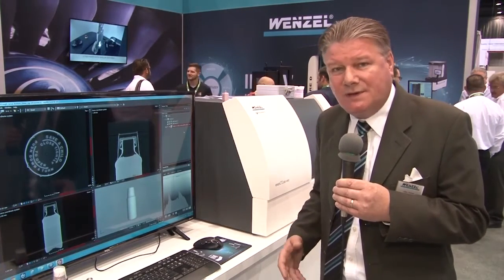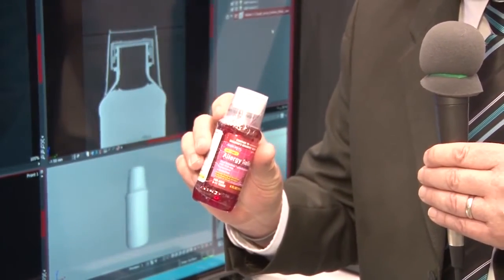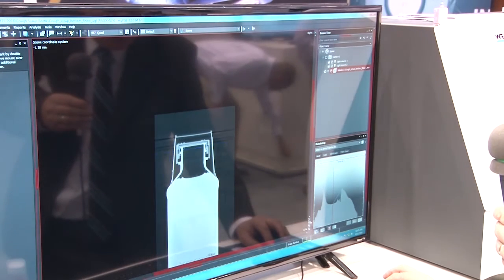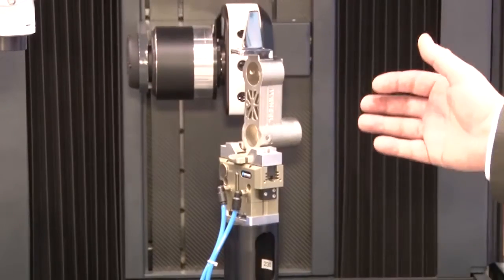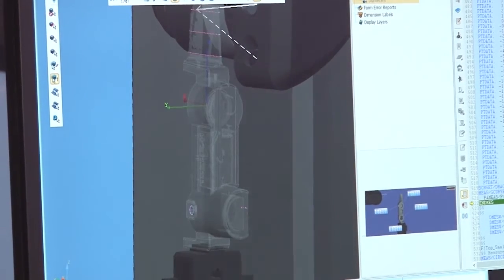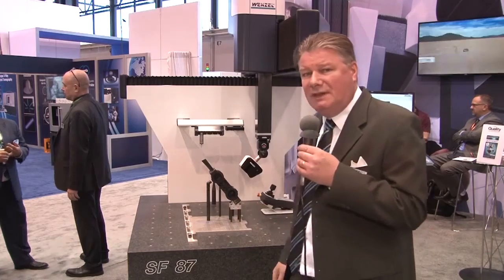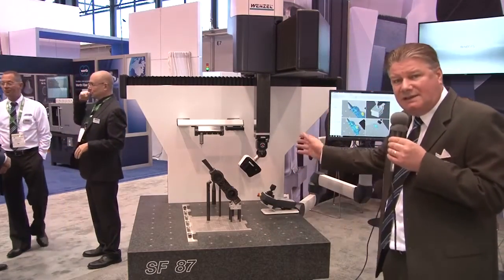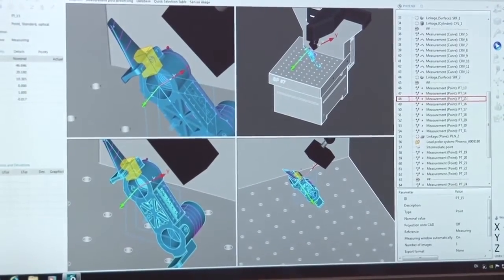Wenzel - IMTS 2018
Take a tour of the Wenzel Booth at IMTS and see the new products launched at the show.  Created by GIE Media.

Wenzel Malaysia Authorized Distributor: Besmic Optic Industry (M) Sdn Bhd
Location: Penang, Malaysia